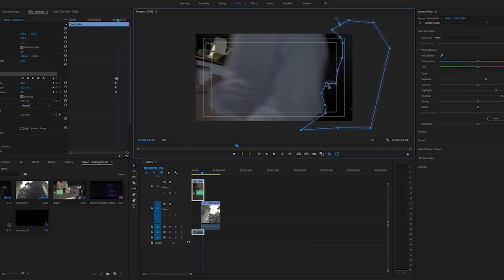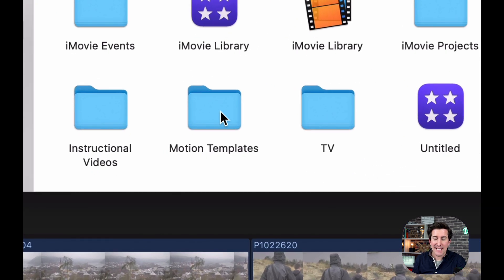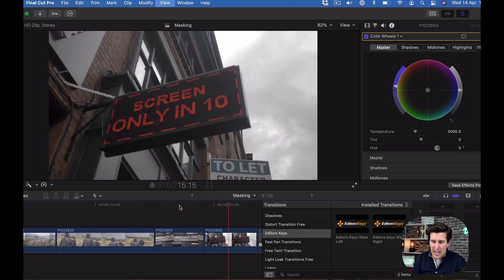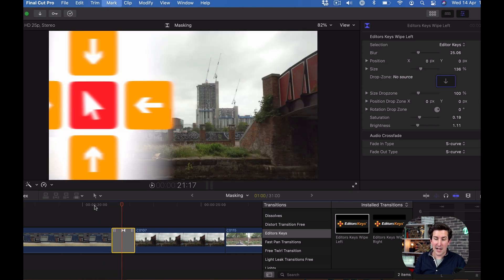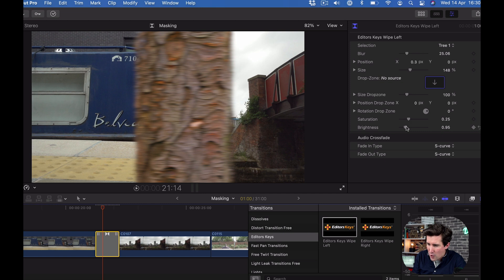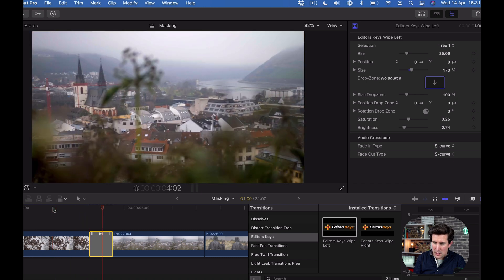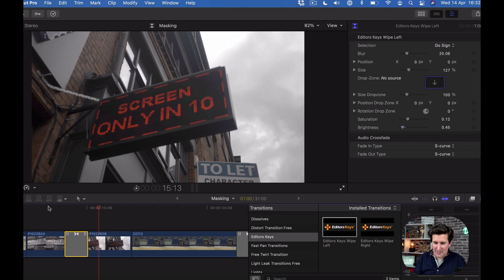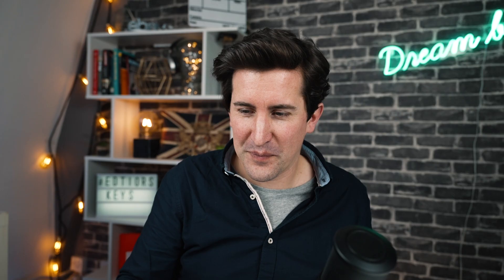Final Cut Pro Masking Wipe Transition PLUGIN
This is the brand new masking style wipe transition for Final Cut Pro from Editors Keys

This handy plugin will help you to create a really cool masking style transition effect between two clips and you can even choose the element between two clips! It's essentially a custom object wipe which is amazing! Works with any png!

FREE Book on Audible (great place to learn stuff quick!)